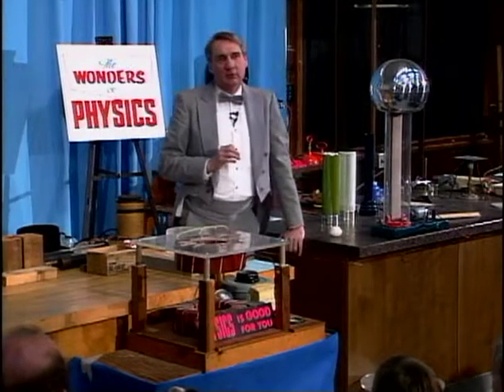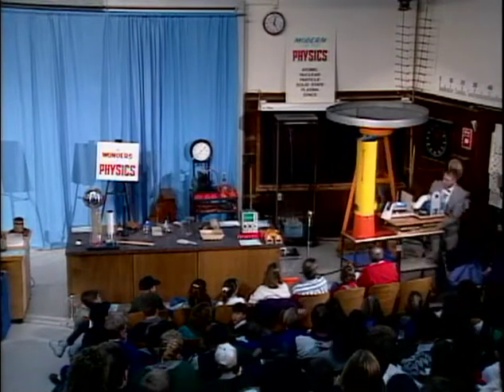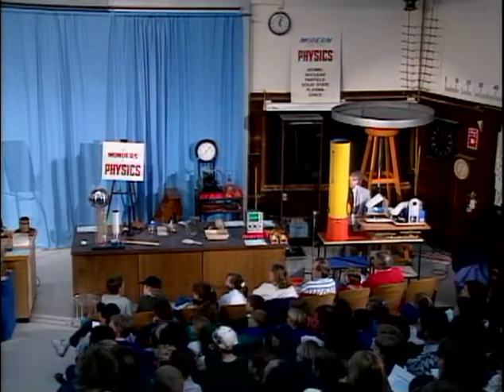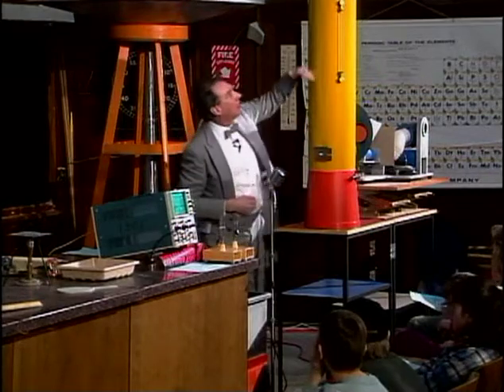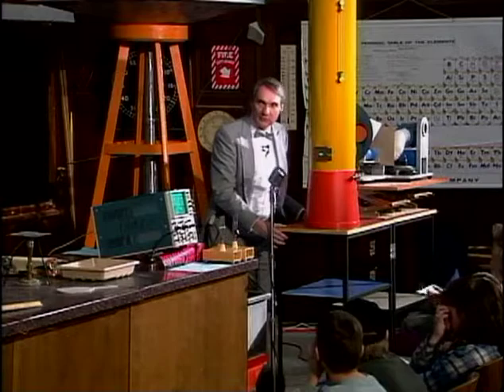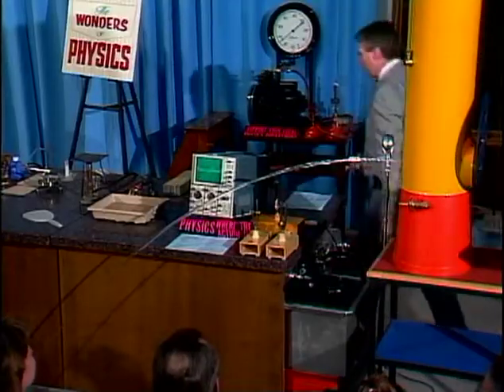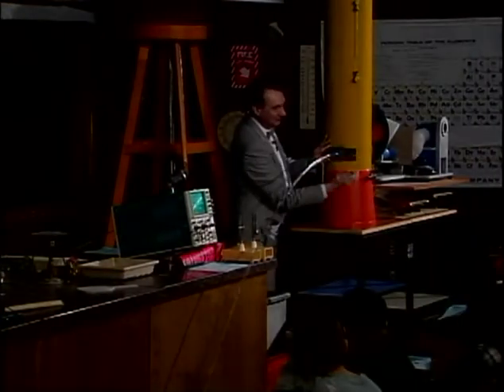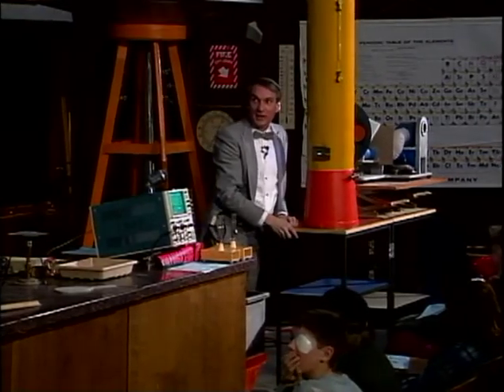Physics Demonstrations by Sprott, Chapter 6, Light, 6.6 Water Light Guide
A stream of water illuminated with a laser or high-intensity white light acts as a light guide. See book information, which includes full demonstration instructions and materials lists